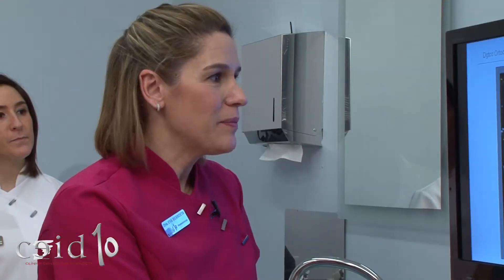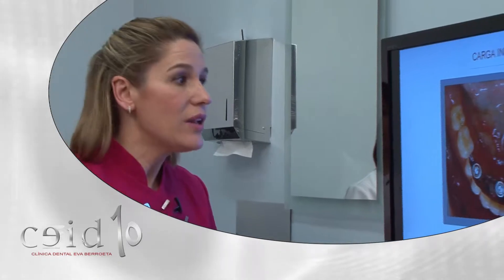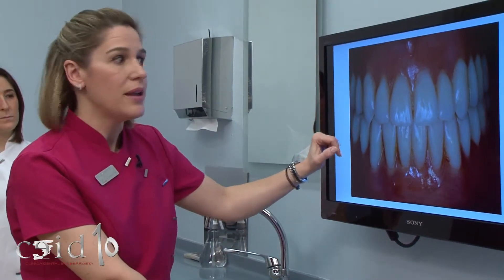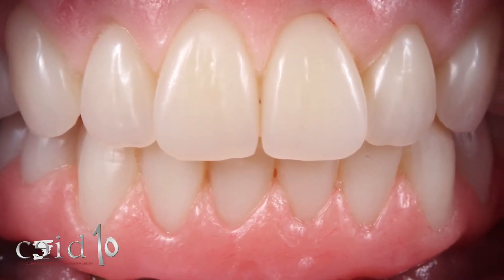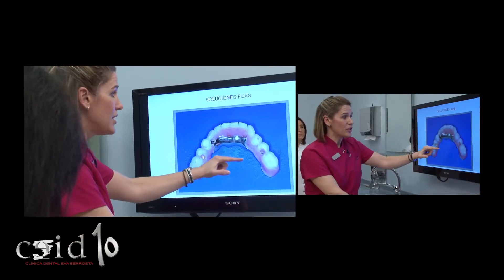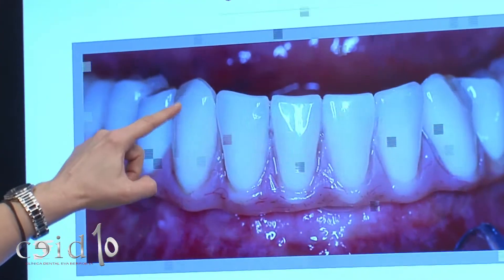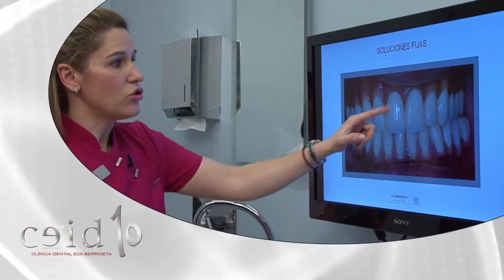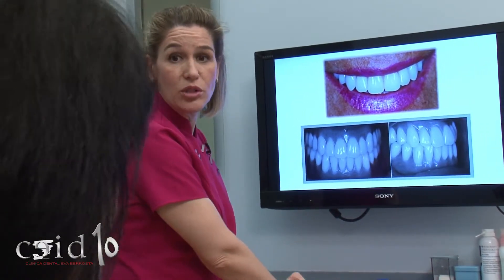Dra. EVA BERROETA. CARGA INMEDIATA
DESCRIPCION DE LA CARGA INMEDIATA. IMPLANTES Y PROTESIS EN EL MISMO DIA.